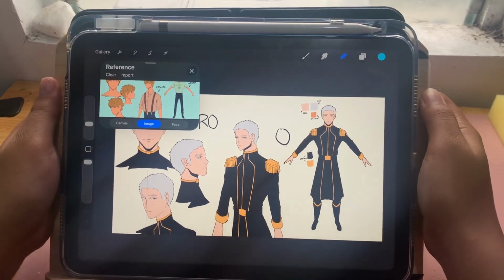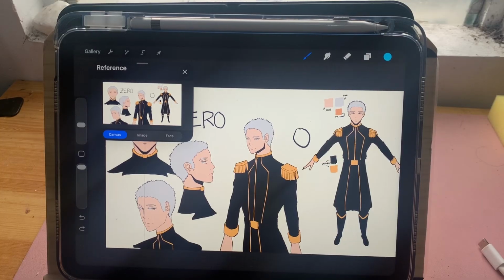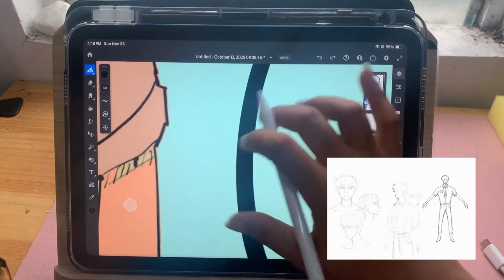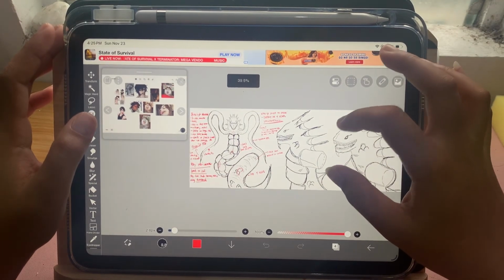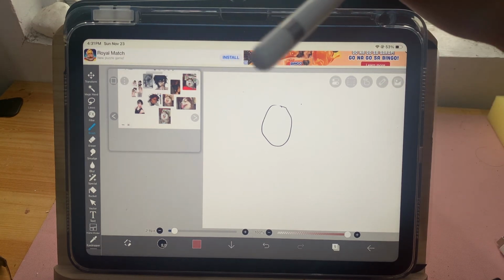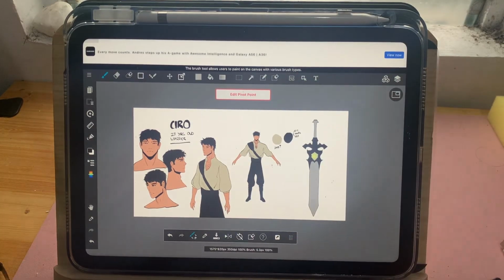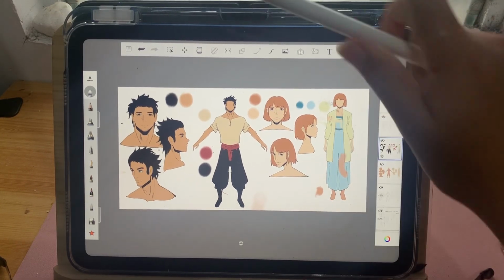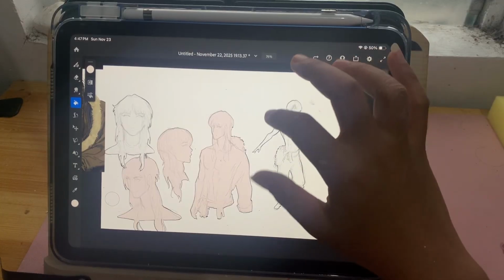Reviewing iPad drawing apps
I thought I would make something like this as I was trying out all the apps that I wanted to test and try on my iPad so…